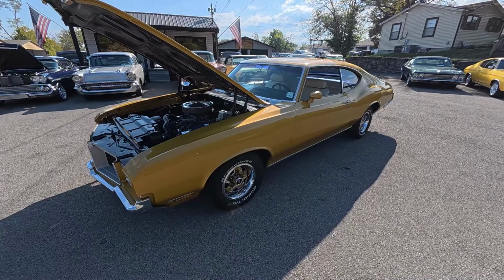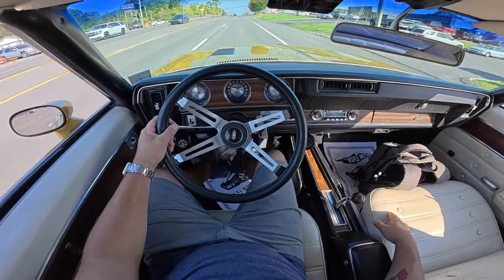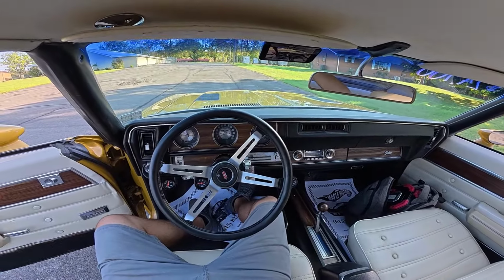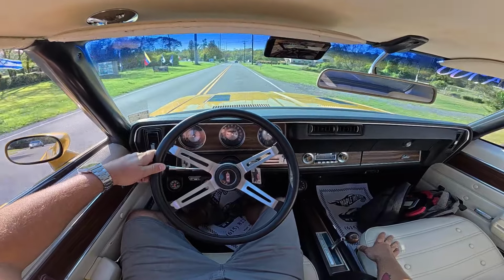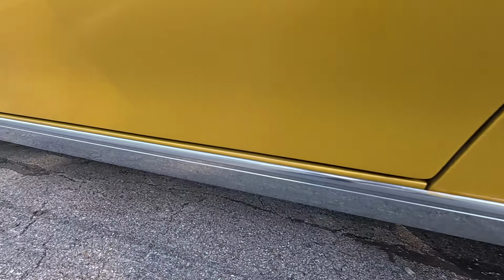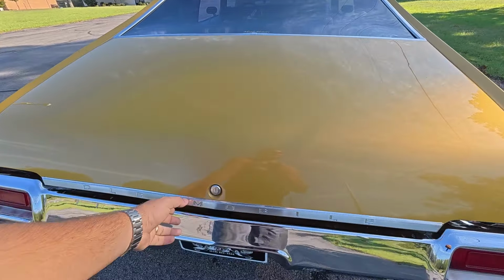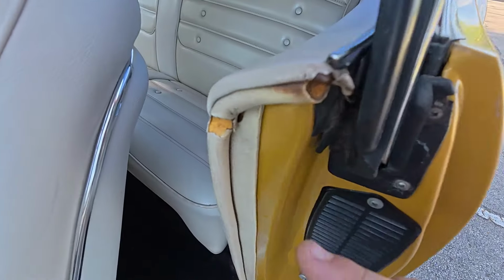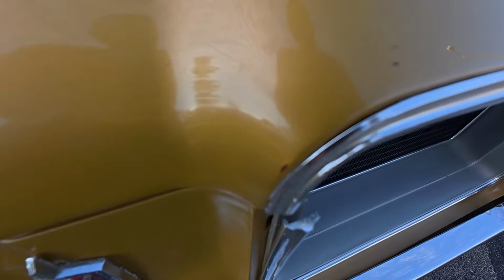Test Drive 1971 Oldsmobile Cutlass $24,900 Maple Motors #2823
1971 Oldsmobile Cutlass

Big Block 455 V-8 engine, automatic transmission, power steering, power brakes, performance upgrades, chrome accessories, headers, dual exhaust with Borla mufflers, boxed rear lower control arms, front and rear sway bars, bucket seats, console with floor shifter, tilt steering column, aftermarket tach and gauges, 4-spoke steering wheel, tint, nice chrome bumpers and trim, 14" rally wheels with BFG tires. Stock#2823 $24,900

Maplemotors.com

Web:  Maplemotors.com
 TN residents